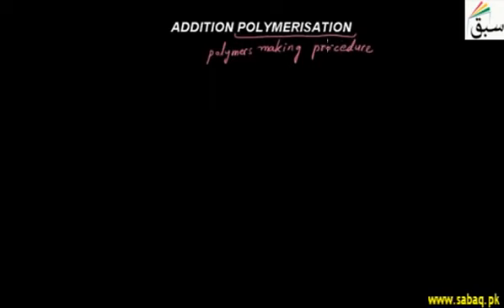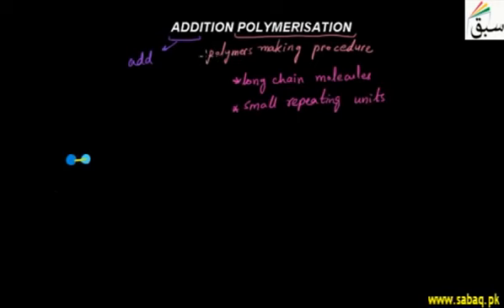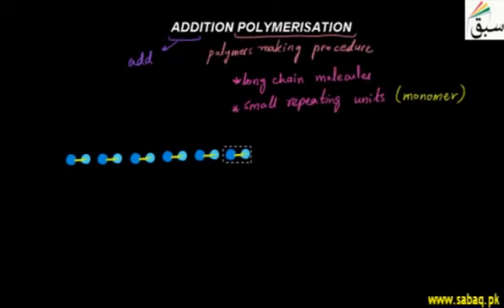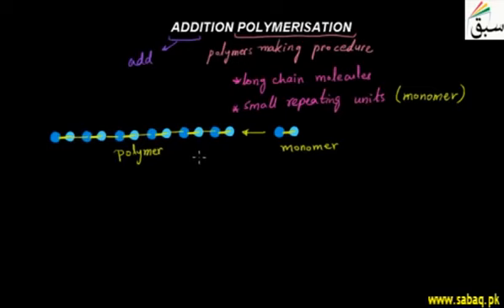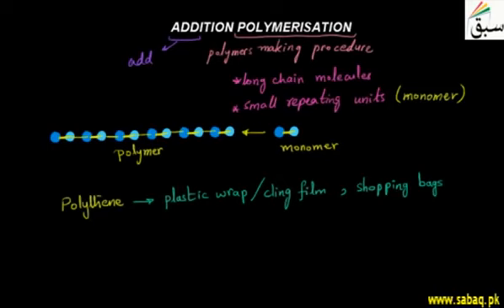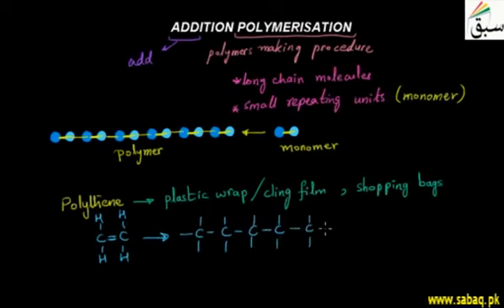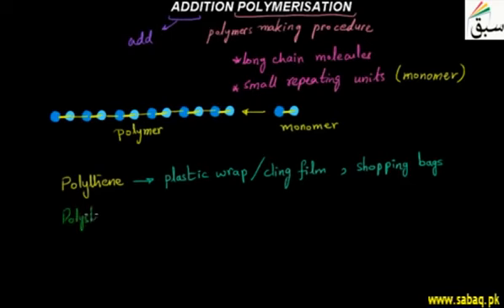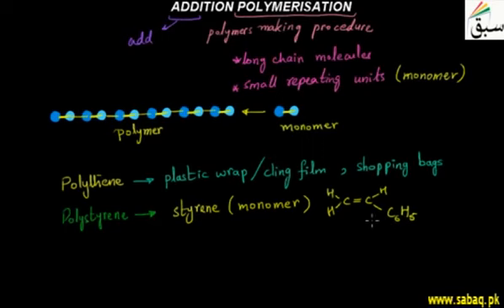3 Addition Polymerisation ch10 12th